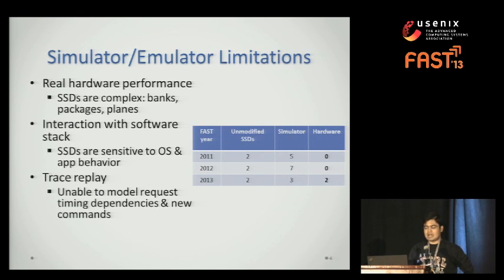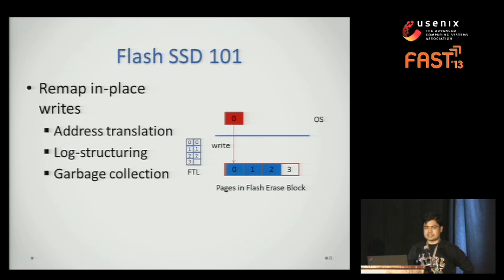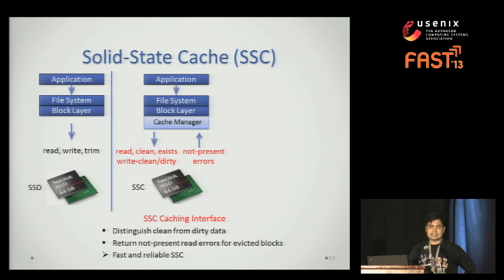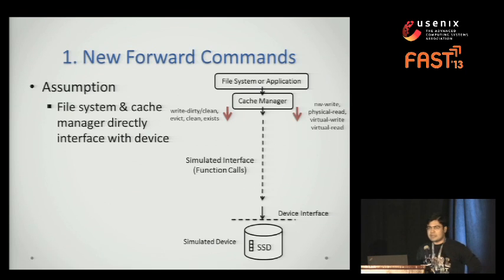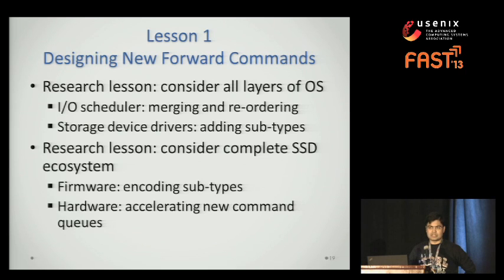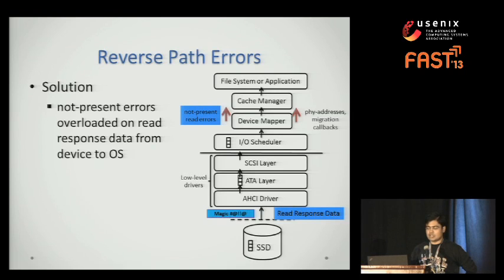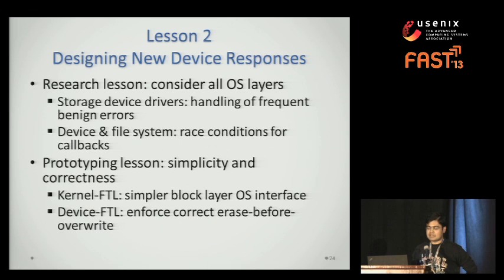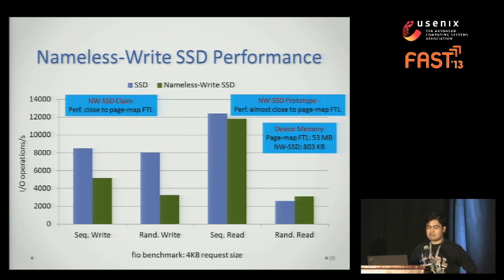FAST '13 - Getting Real: Lessons in Transitioning Research Simulations into Hardware Systems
Getting Real: Lessons in Transitioning Research Simulations into Hardware Systems

Mohit Saxena, Yiying Zhang, Michael M. Swift, Andrea C. Arpaci Dusseau, and Remzi H. Arpaci Dusseau, University of Wisconsin—Madison

Flash-based solid-state drives have revolutionized storage with their high performance. Their sophisticated internal mechanisms have led to a plethora of research on how to optimize applications, ﬁle systems, and internal SSD designs. Due to the closed nature of commercial devices though, most research on the internals of an SSD,s uch as enhanced ﬂash-translation layers, is performed using simulation or emulation. Without implementation in real devices, it can be difﬁcult to judge the true beneﬁt of the proposed designs.

In this paper, we describe our efforts to implement two new SSD designs that change both the internal workings of the device and its interface to the host operating system. Using the OpenSSD Jasmine board, we develop a prototype of FlashTier’s Solid State Cache (SSC) and of the Nameless Write SSD. While the ﬂash-translation layer changes were straightforward, we discovered unexpected complexities in implementing extensions to the storage interface.

We describe our implementation process and extract a set of lessons applicable to other SSD prototypes. With our prototype we validate the performance claims of FlashTier and show a 45-52% performance improvement over caching with an SSD and a 90% reduction in erases.